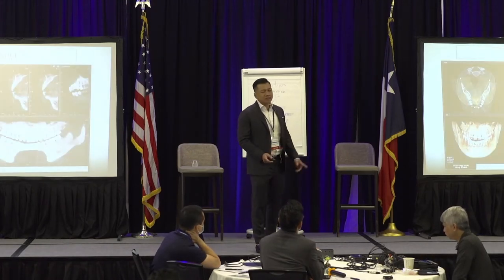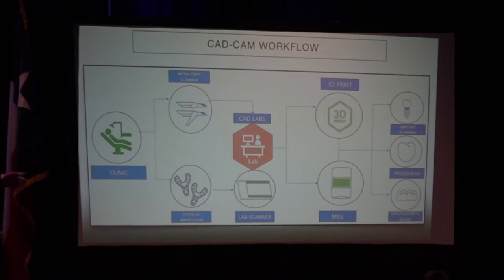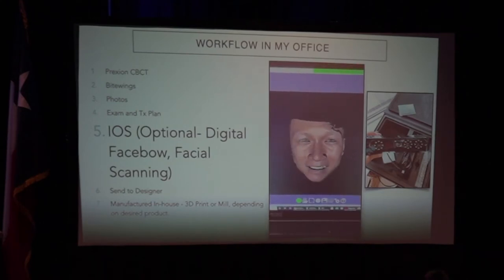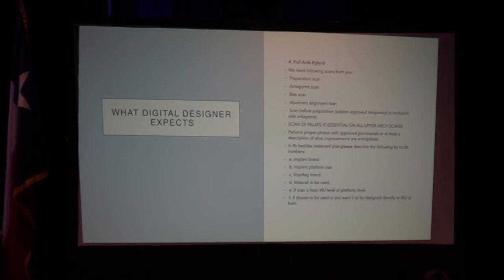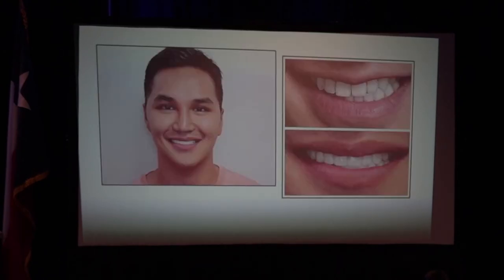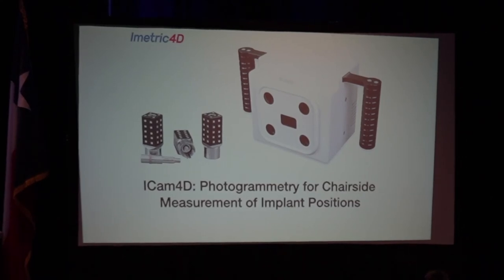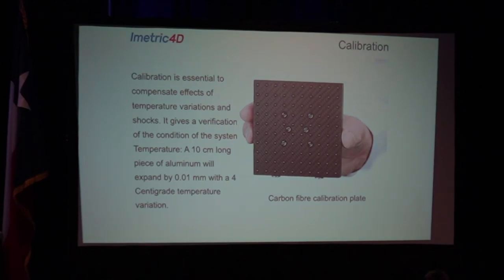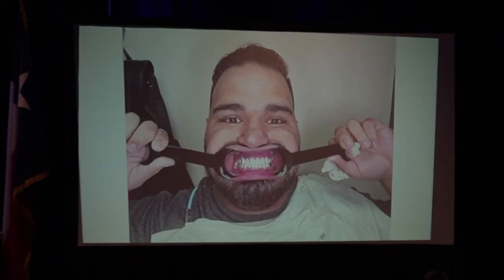New Experience in Digital Dentistry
Course Summary: Digital Dentistry saves time and money.

Learning objectives:
1. Learn the difference in work flows between analog and digital dentistry.
2. Learn how digital dentistry workflows can be delegated to team members
3. Learn how new 3D printed resins are changing the industry.
4. Learn how to increase case acceptance through digital smile designs

To order the Marketing The Super General Dental Practice book,